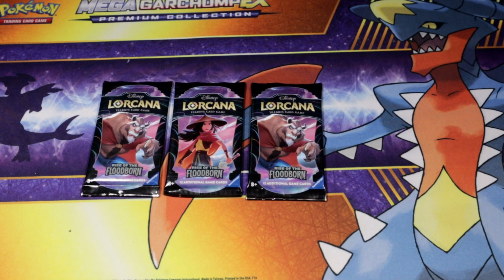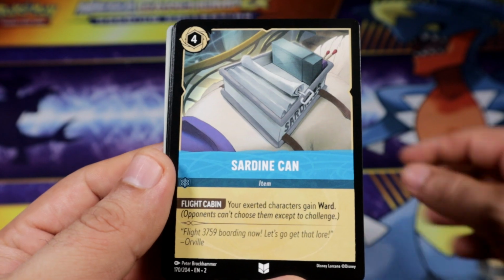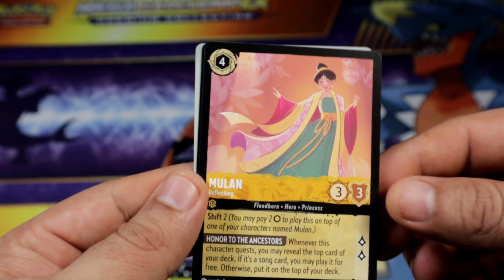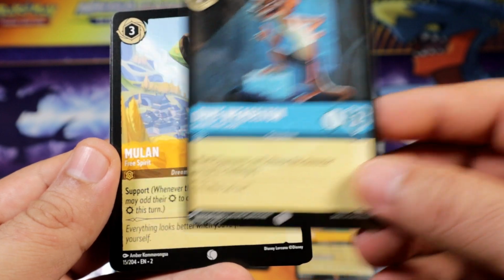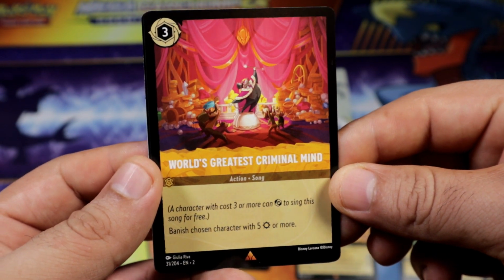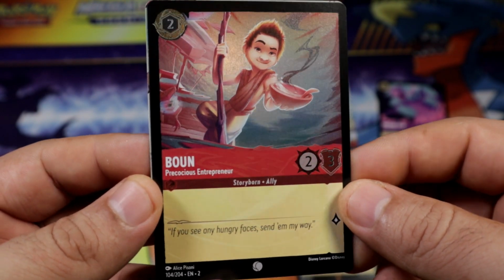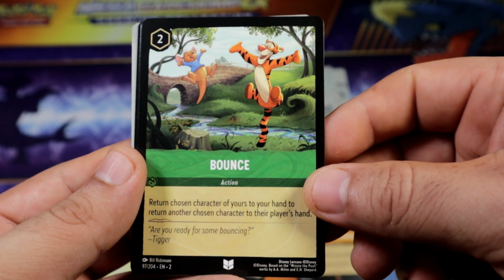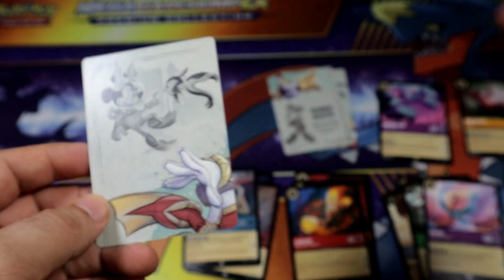Disney Lorcana Rise of The Floodborn Packs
My Name Is Oscar & I be opening all kinds of TCG packs, boxes, tins. and I will also upload some videogame clips.